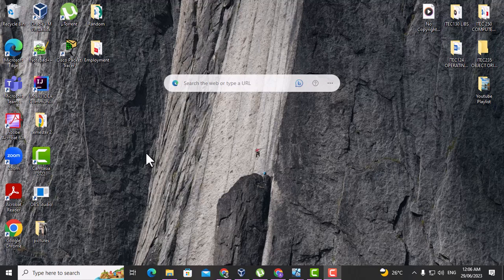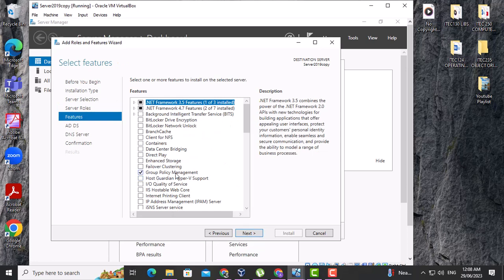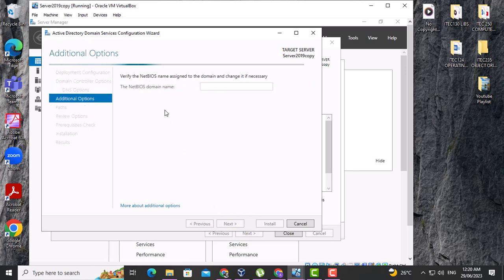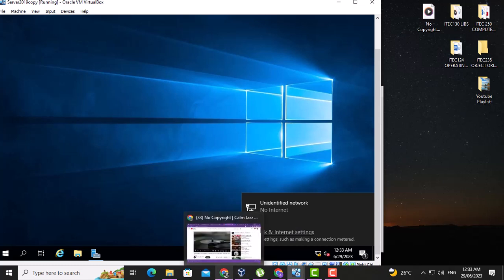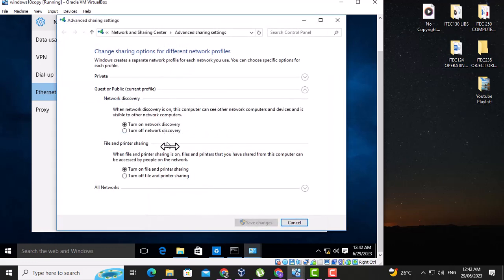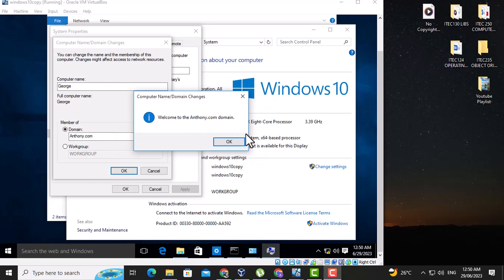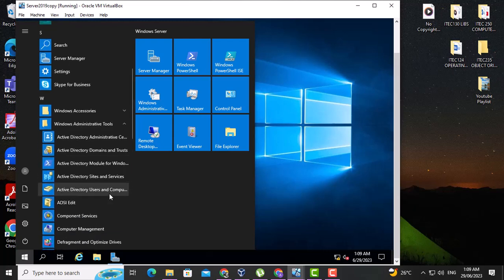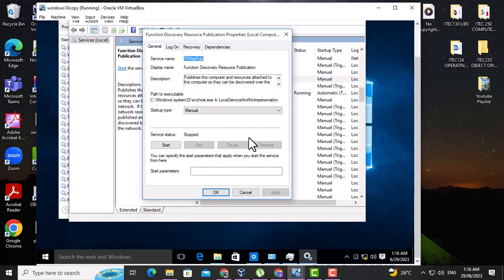Setting up Server 2019 as Active Directory Domain Controller